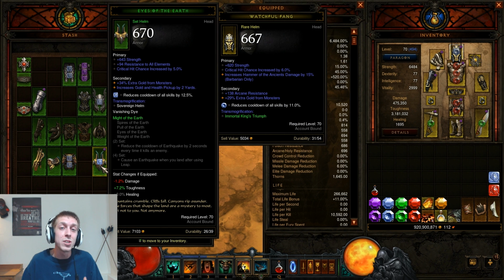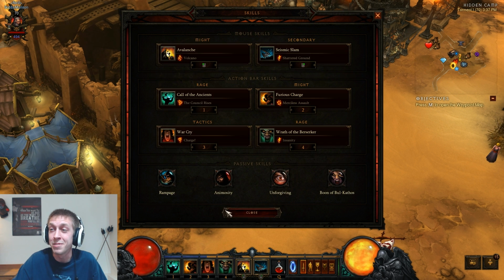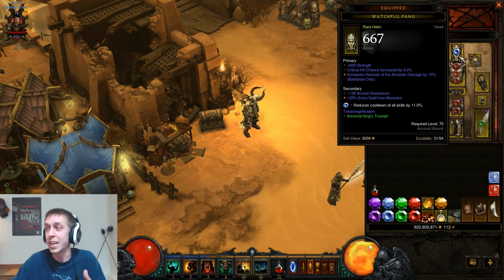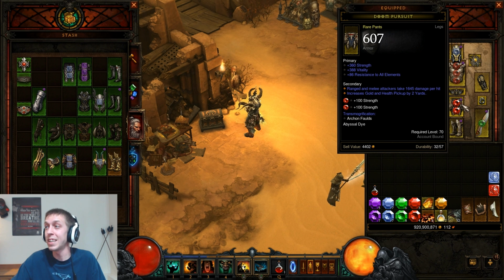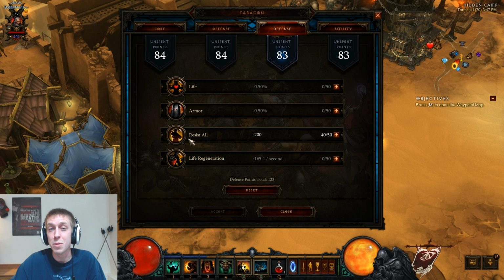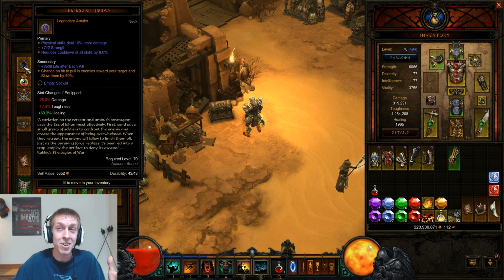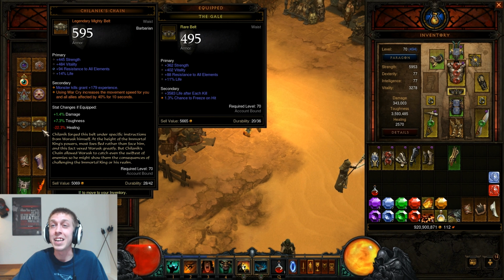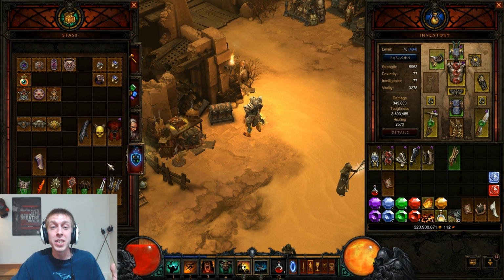CDR Fire Barbarian Build - What To Do Before Might of the Earth - Diablo 3 -RoS- Patch 2.0.5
Just some things to think about when starting a barb before you have good gear. I'll put a link the description when the next video is out. Were we will be taking a look at some more advanced topics on what to do now that you have MotE(Might of the Earth) . Until then. keep grinding :)

As always

(Diablo 3: RoS videos)

Feel free to join community - "Nasty old Vikings"
ChromeOnRust#1404